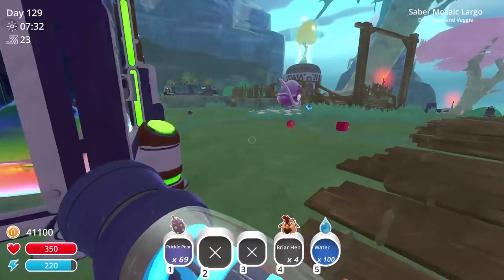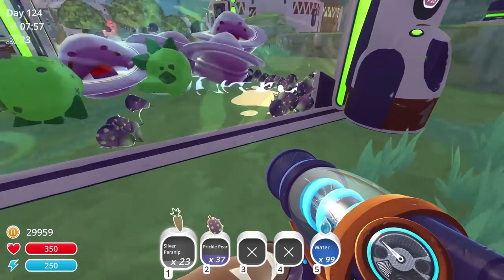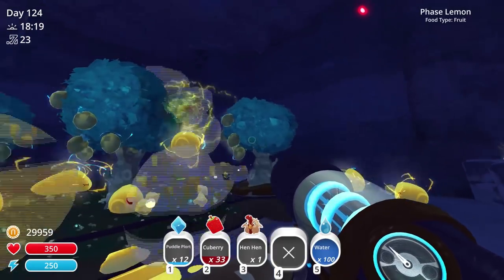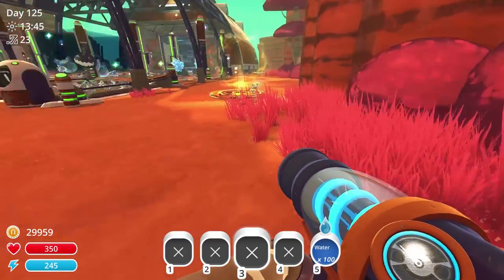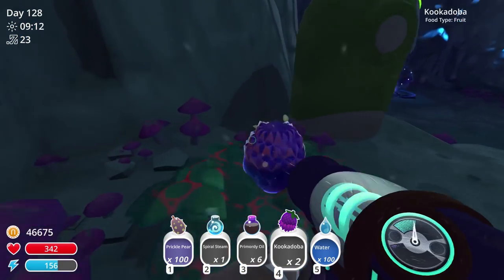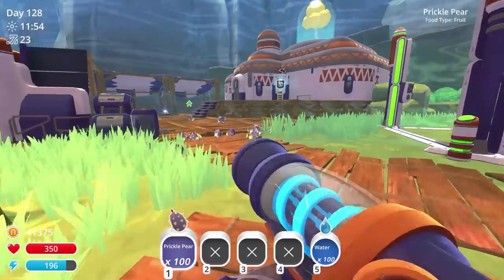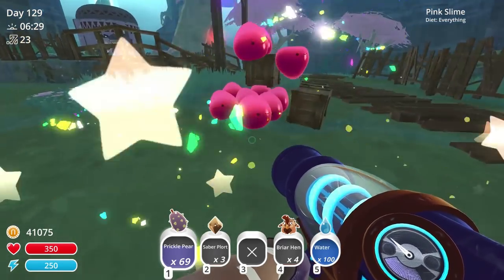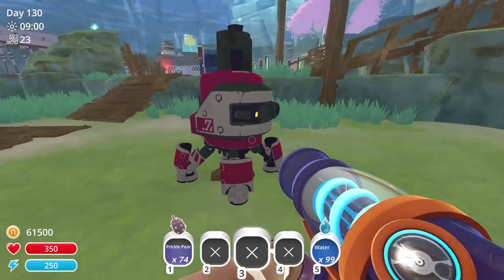Kookadoba in Master Snare Round 2! Titan Drill, Phase Lemon Trees and MORE ! Slime Rancher Z1 Gaming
Kookadoba in Master Snare Round 2! Titan Drill, Phase Lemon Trees and MORE ! Slime Rancher Z1 Gaming. In this episode of slime rancher we revisit the kookadoba trap in the retreat area, play with some saber slimes, build the titan drill, butterscotch teleport, Phase Lemons and more slime science!

Slimetastic Features:
► Countless slimes everywhere. Maybe too many if we're being honest.

Lets Get Social ?!!